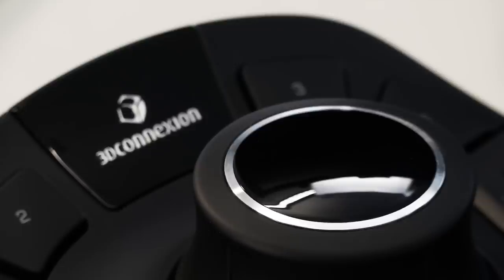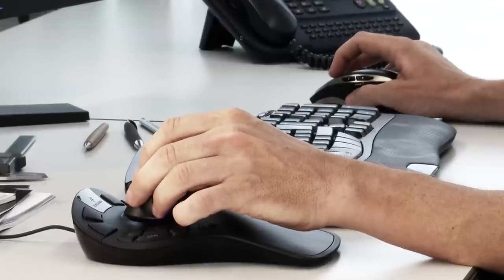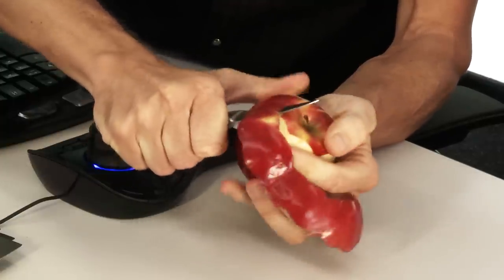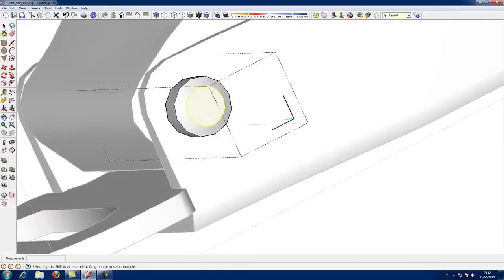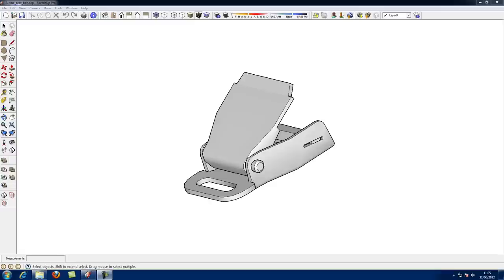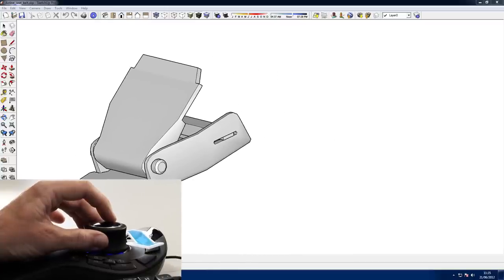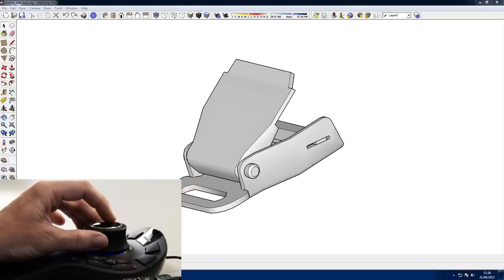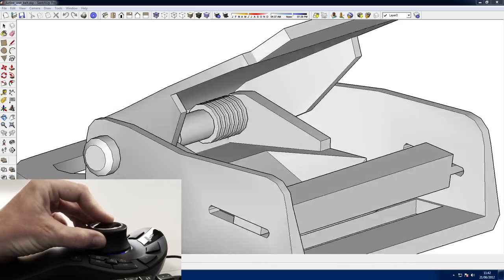How to use a 3D Mouse - Introduction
This video explains what a 3D mouse is, why they help people working with 3D content and how the 3D mouse controller cap works.